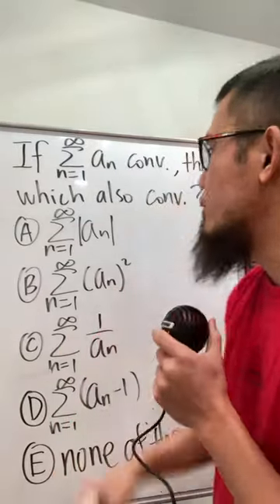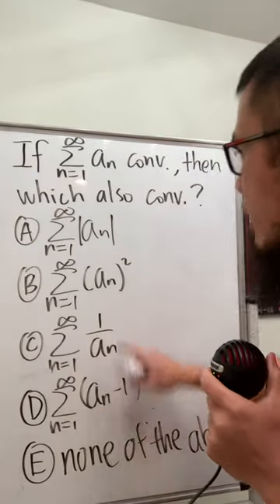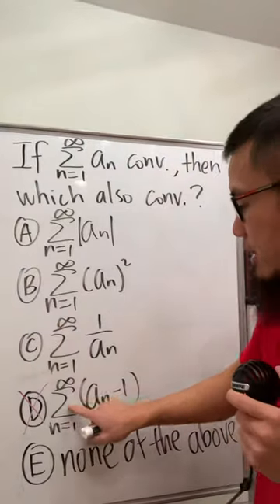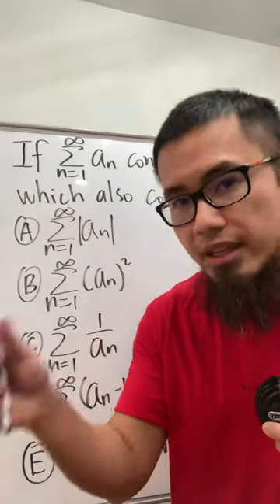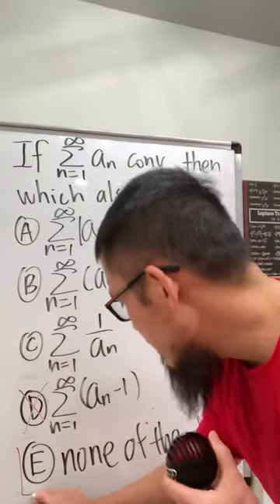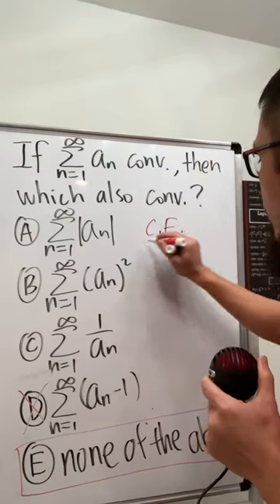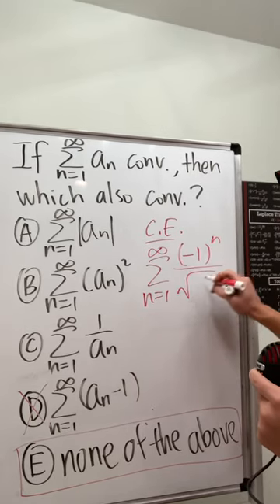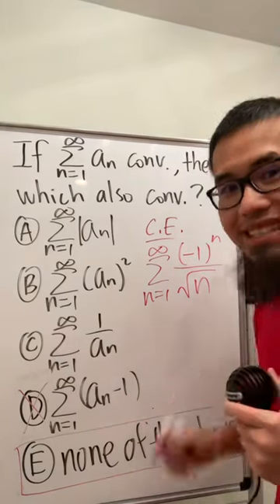My Trickiest Calc 2 Final MCQ (Fall 2020)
If the series of a_n converges, then which of the following also converges?

bprp x